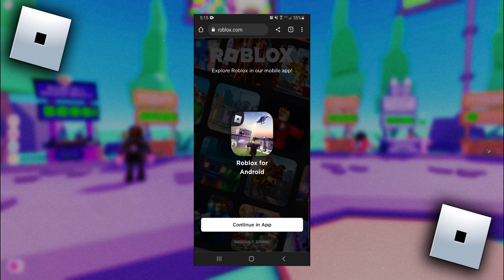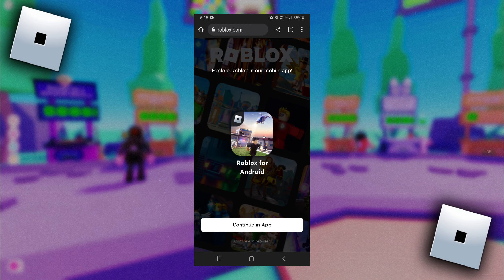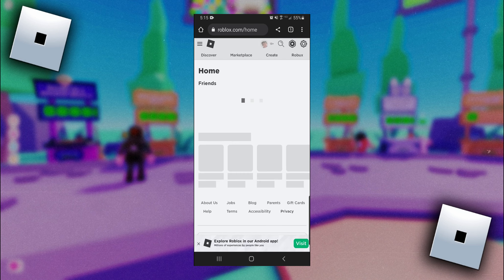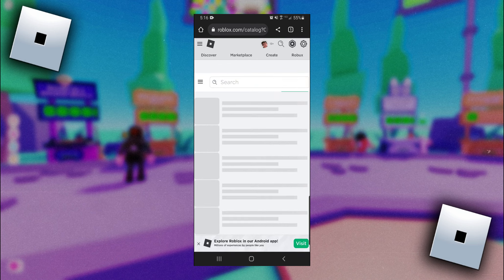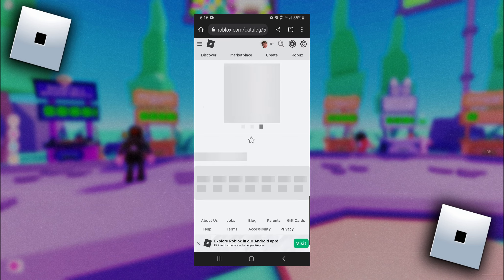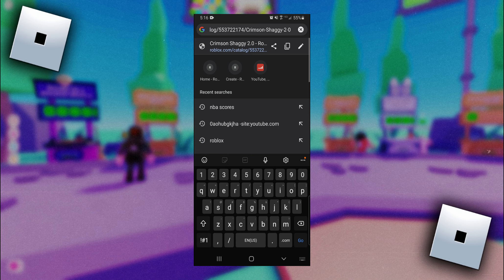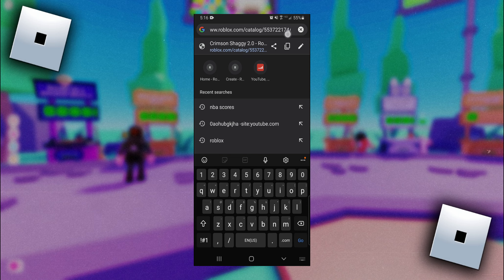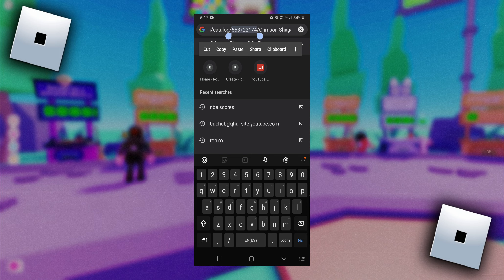How to See an Item ID in Roblox Mobile (Find Item ID) - 2025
In this video, I show you how to find and see the Item ID for any item in Roblox mobile! You can find the item ID for hats, shirts, pants, heads, accessories and more! This will work on both Android and iOS devices.

-SWIFTNESS